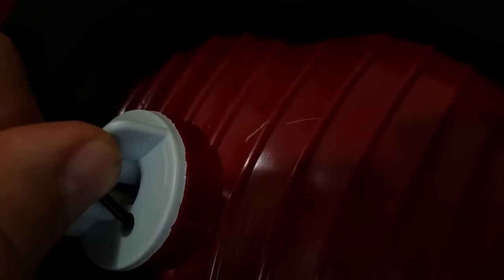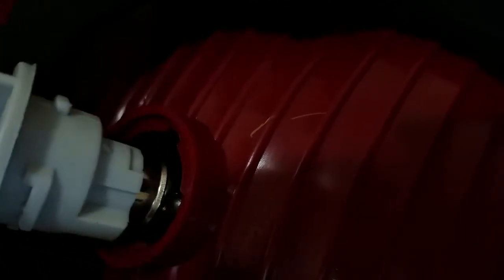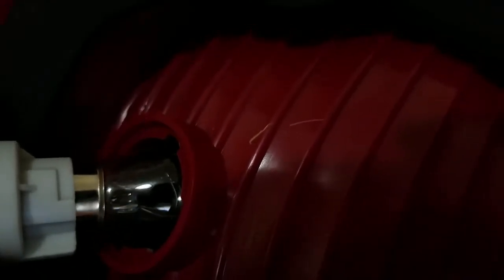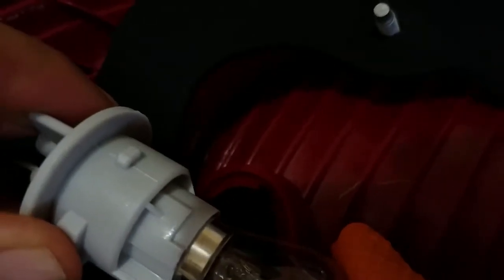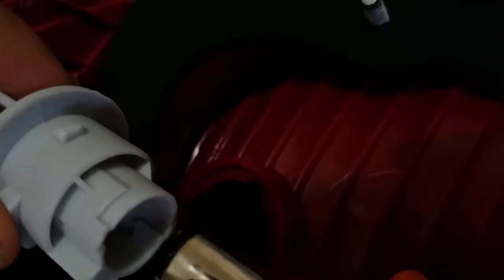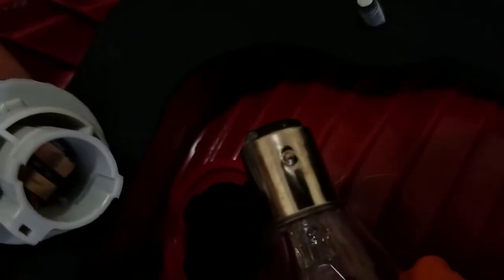How to replace a White 1157 light bulb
This is a tutorial that provides step-by-step instructions on how to replace a white 1157 light bulb in a vehicle. The video likely covers the tools and materials needed for the replacement process, as well as the specific steps for accessing and removing the old light bulb and installing the new one. Viewers of this video are likely looking for guidance on how to replace a faulty or burnt out light bulb, or how to upgrade to a newer or brighter bulb. By following the instructions in this video, viewers can learn how to replace the white 1157 light bulb in a safe and efficient manner, without causing any damage to the vehicle or the bulb itself.